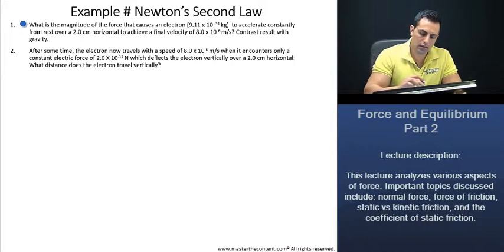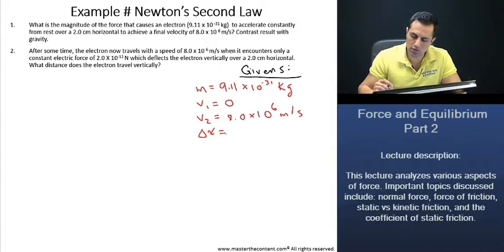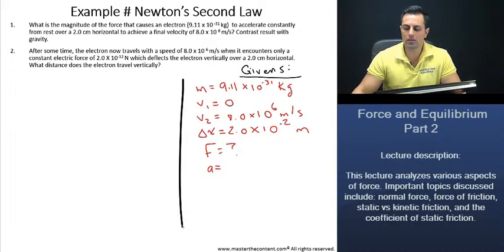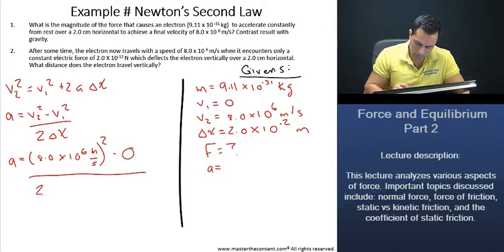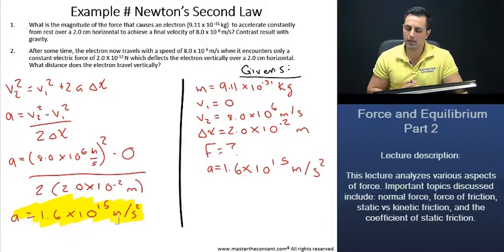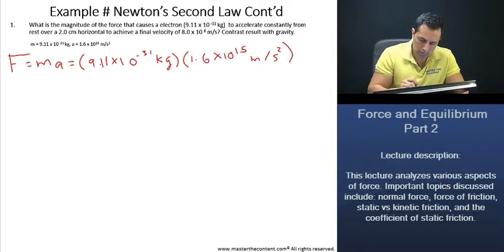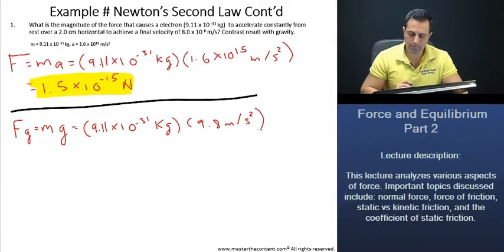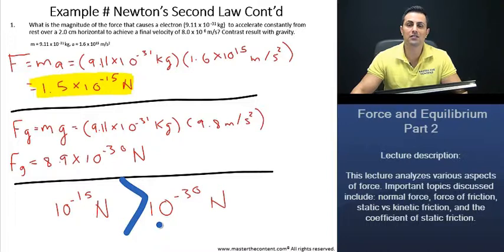MCAT: Worked Problems for Newton’s Second Law (Finding Magnitude of Force and Distance)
► MCAT | Chemical and Physical Foundations of Biological Systems | Content Category 4A: Translational Motion, Forces, Work, Energy, and Equilibrium in Living Systems| Force and Equilibrium: Newton’s Laws Part 2A

► Lecture Description:

- This lecture introduces the concepts of force and equilibrium. Topics discussed: Newton’s laws